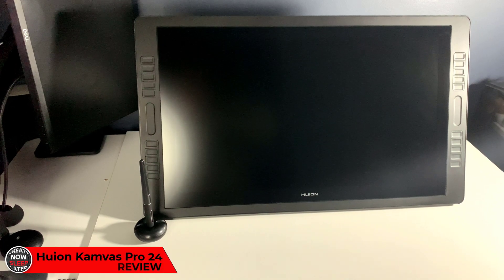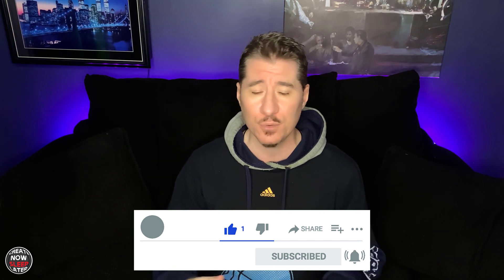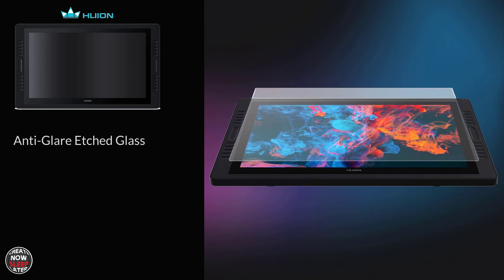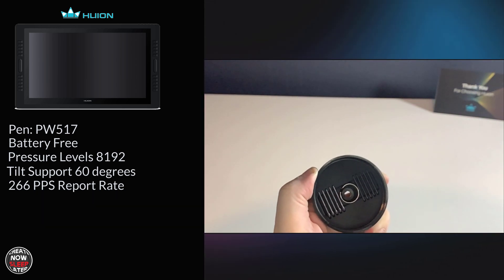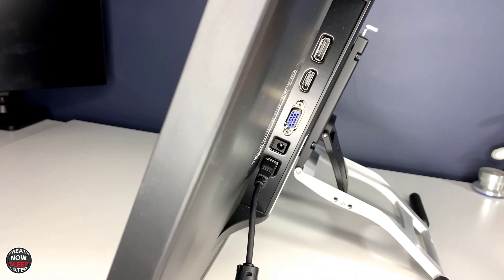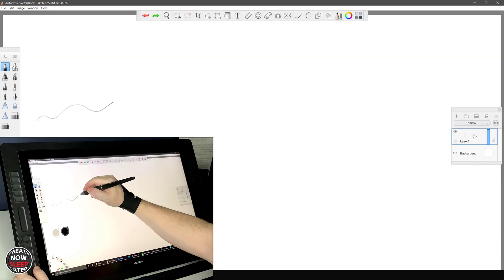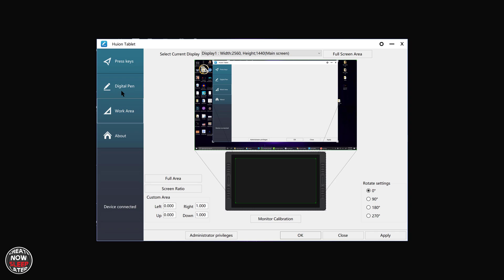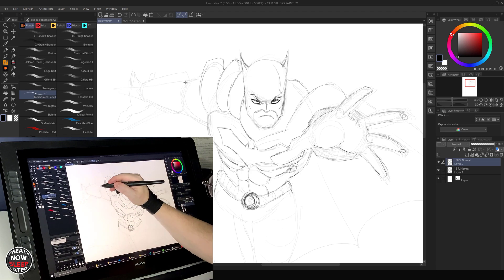Huion Kamvas Pro 24 Pen Display Review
Huion has entered the large Pen Display market with the Kamvas 24 Pro. Featuring their new pen 3.0 technology for creating digital art. I review to see where how the drawing experience holds up for with a full technical breakdown and pen test. Note: the 4K version features the same pen tech so this review covers that experience as well.

★Huion Kamvas Pro 24
★2 Finger Glove
★2 Finger Glove (Skeleton Style)

💻 WorkSpace Setup

🎮 Gaming Setup